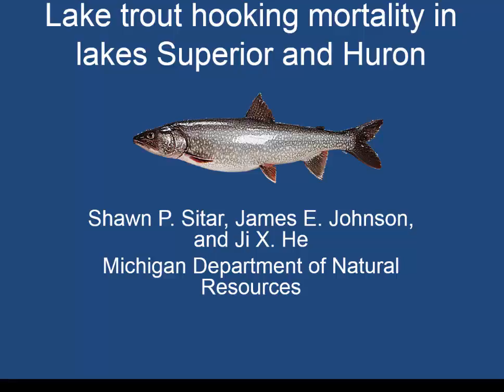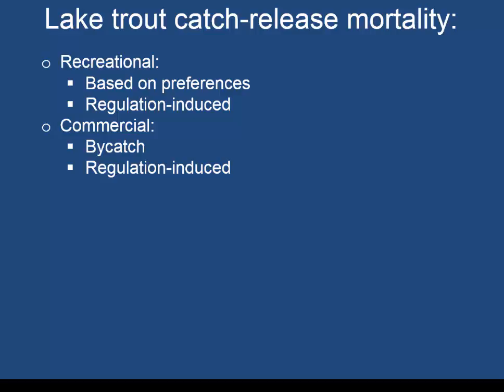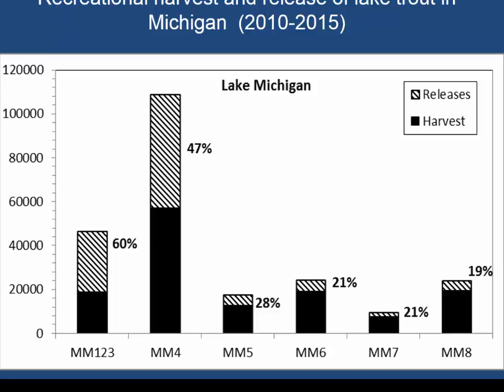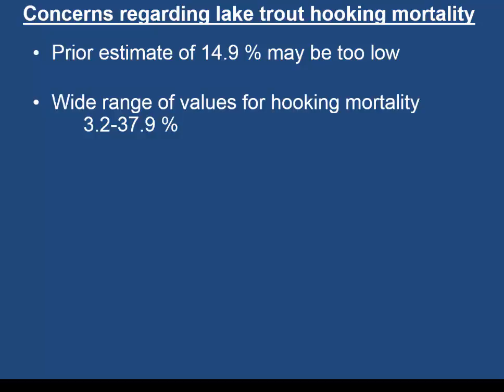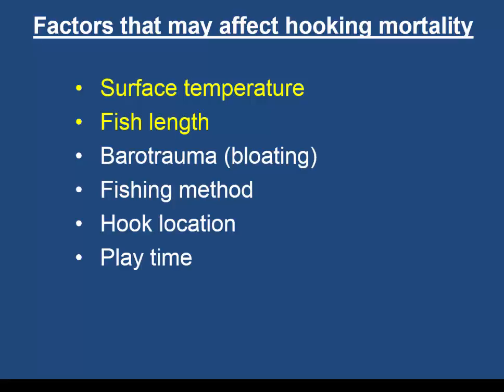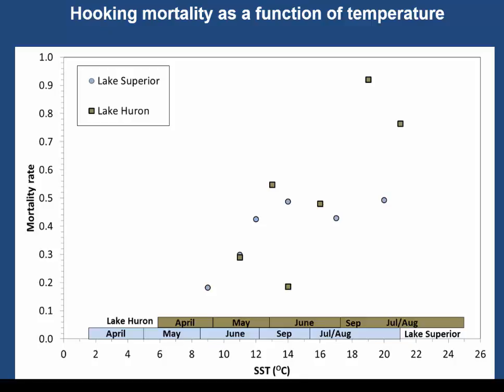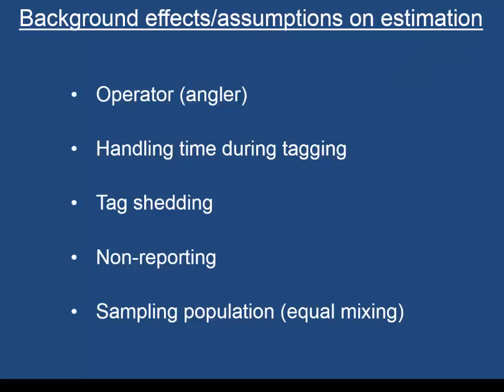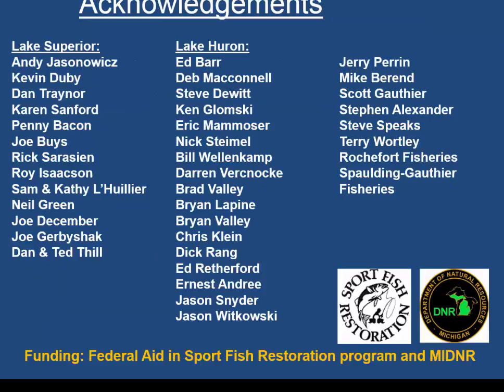8 LSC Lake trout hooking mortality Sitar